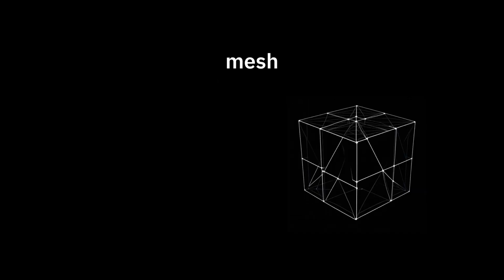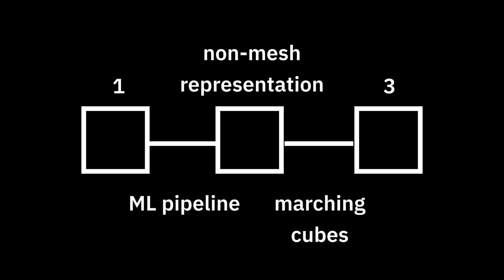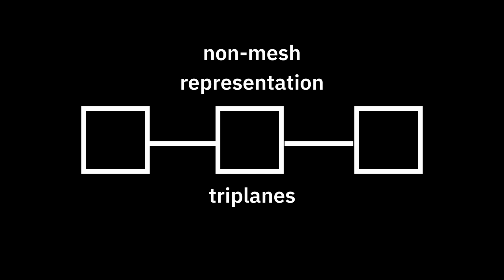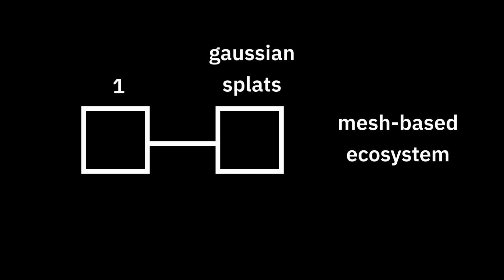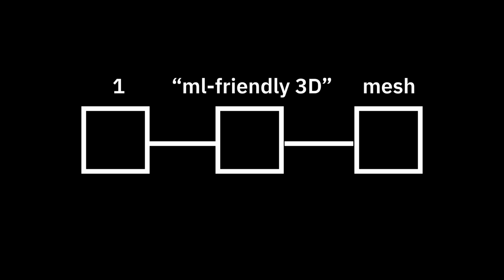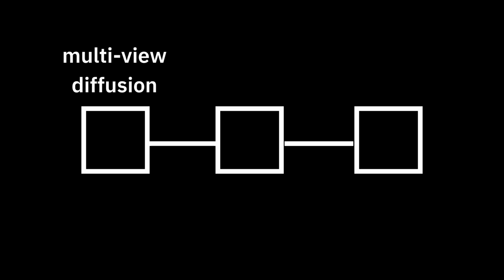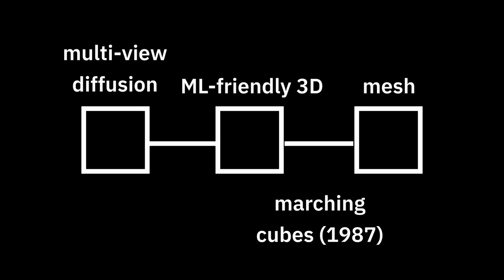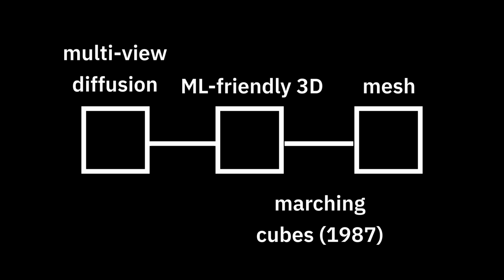Machine Learning for 3D (p2 what is 3D?)